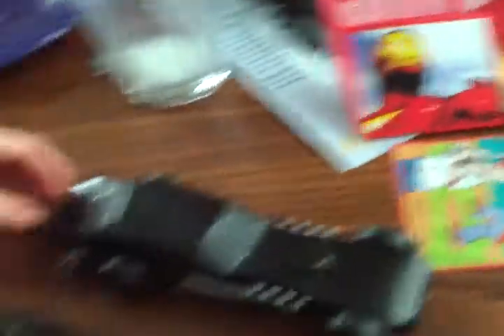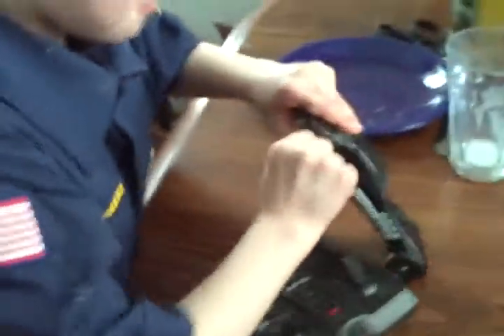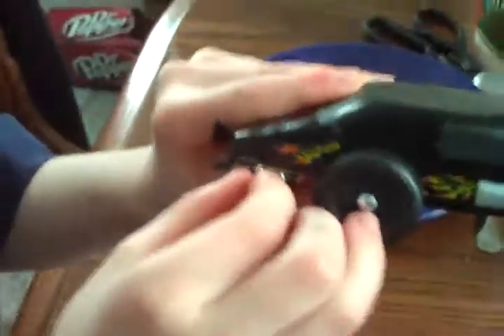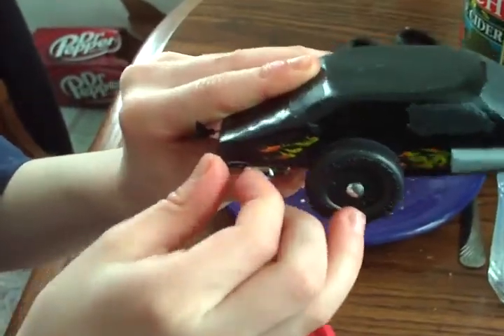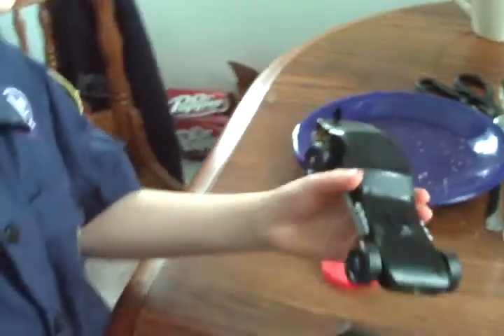Pinewood Derby Boosters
This is our pinewood derby project.  It has an electric remote controlled fan on the back that gives the car an extra boost when going down the track